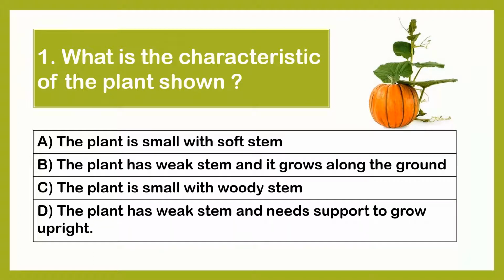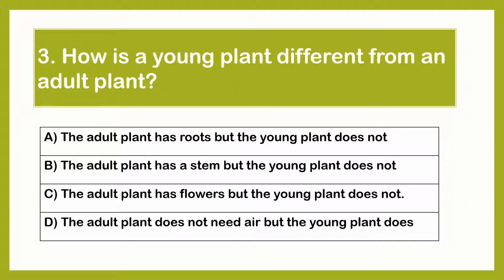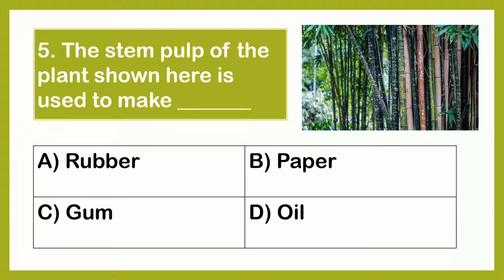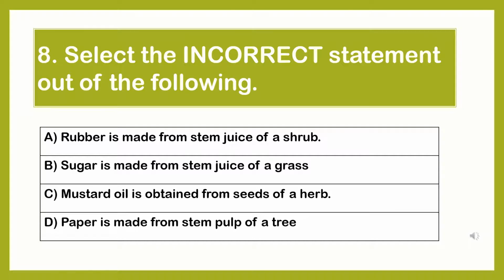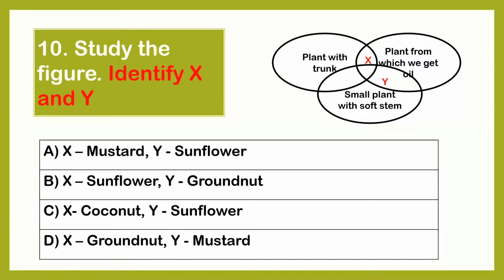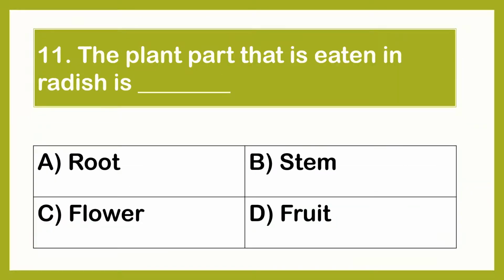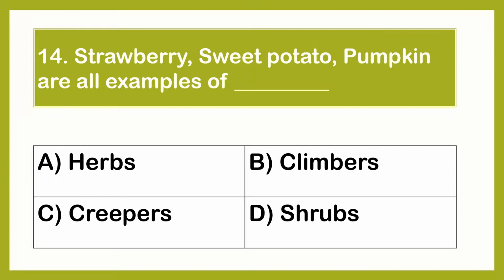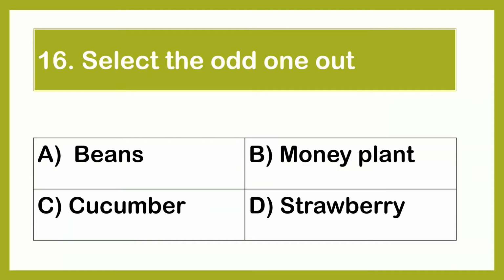Science Olympiad grade2 - Plants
Science Olympiad preparation for Grade 2 / Class 2 on the topic Plants. Passionately created video for children to learn about plants, their types and uses. It helps the kids to prepare for Olympiad exams and other competitive exams too